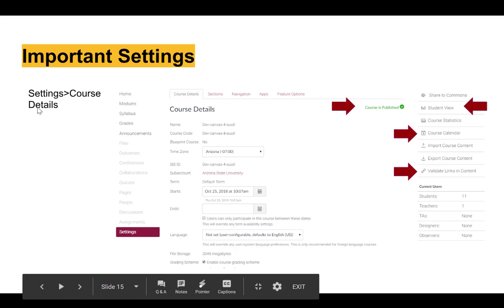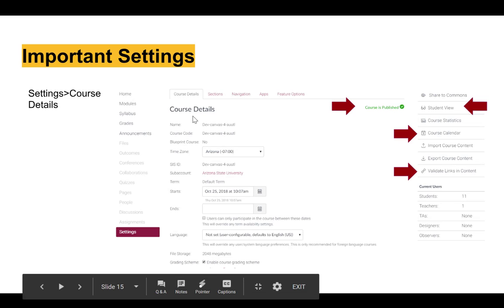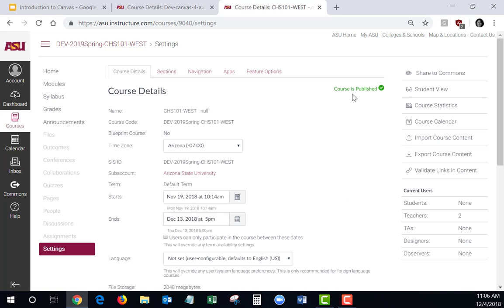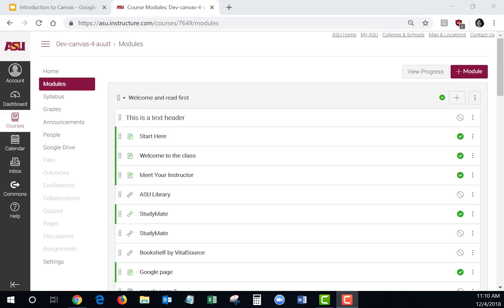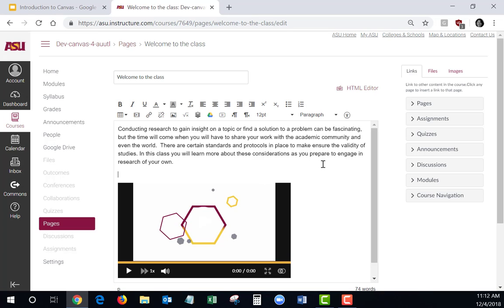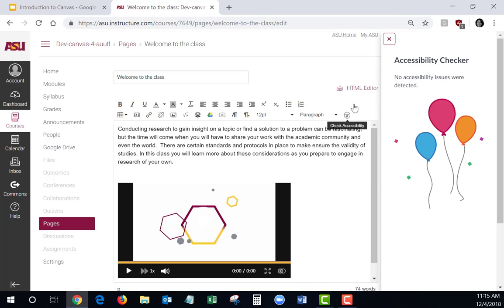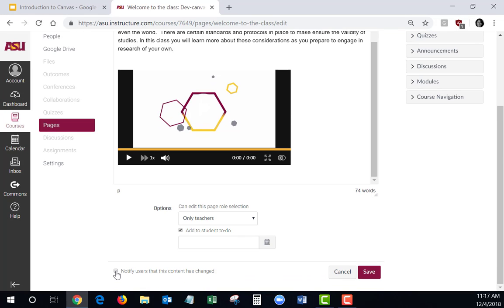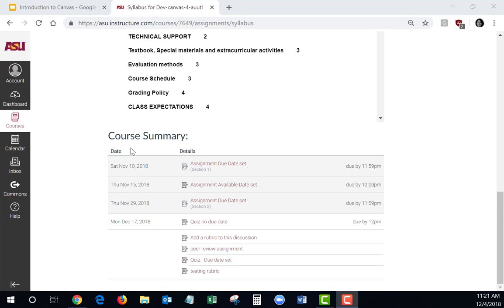INTRO TO CANVAS Part 3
Course Management
Adding files, pages, modules